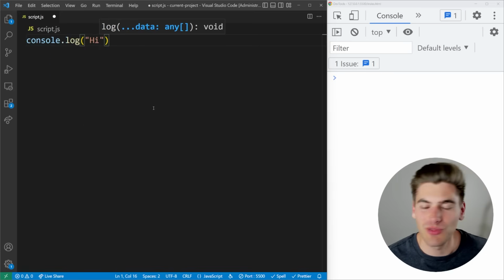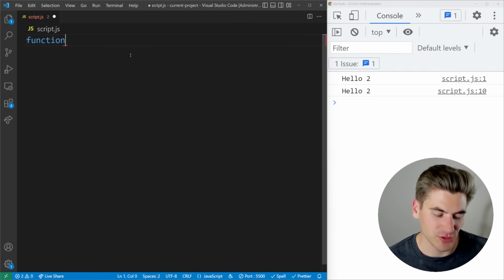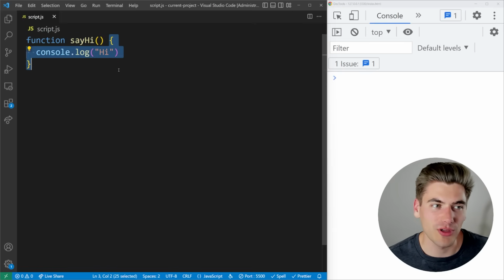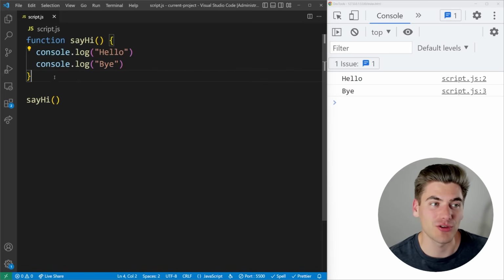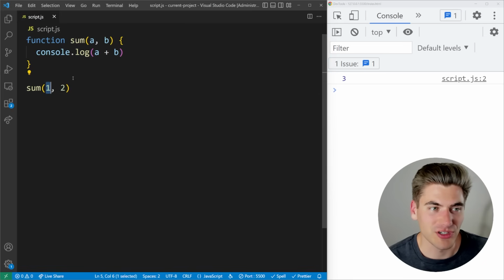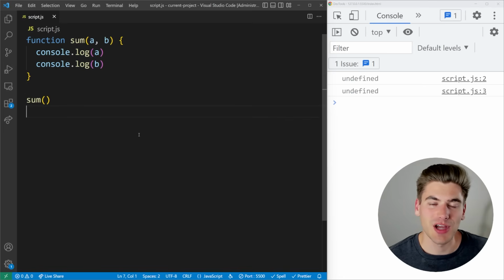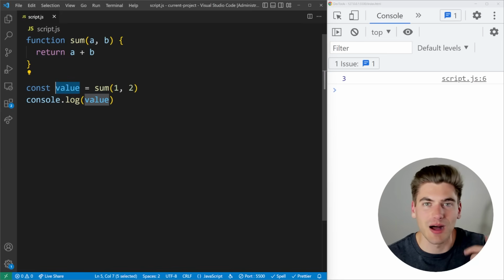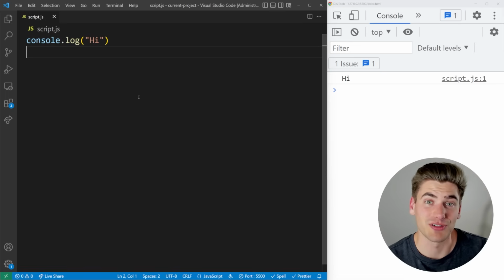How To Create/Use Functions - JavaScript Essentials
Functions are one of the most important things to understand in JavaScript since you will use them everywhere in your code. They are arguably more important than learning how to create a variable since they are that core to how JavaScript works. In this video I will share with you everything you need to know about how to create and use functions in JavaScript.

⏱️ Timestamps:

00:00 - Introduction
00:50 - Why Use Functions
01:50 - Creating/Calling Functions
03:59 - Function Arguments
06:49 - Function Returns